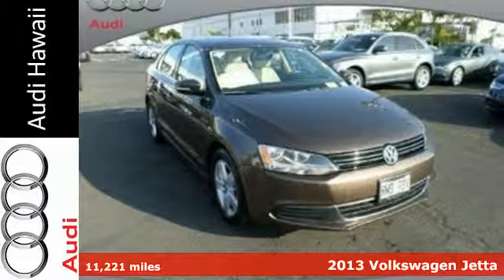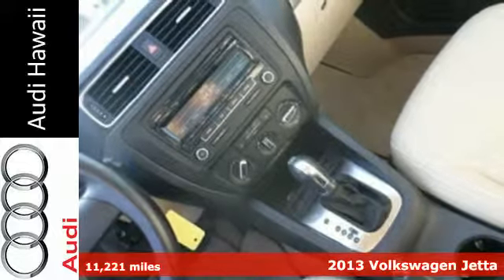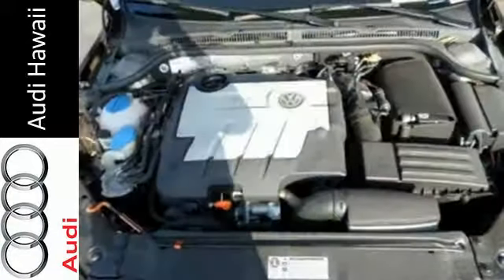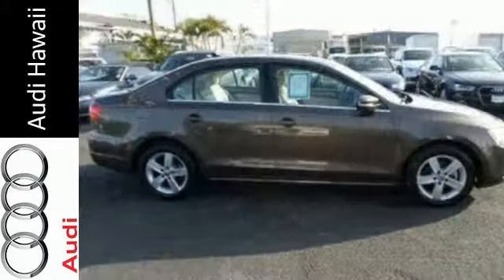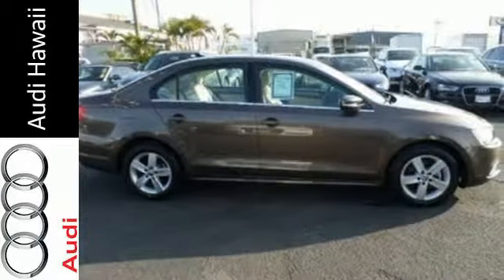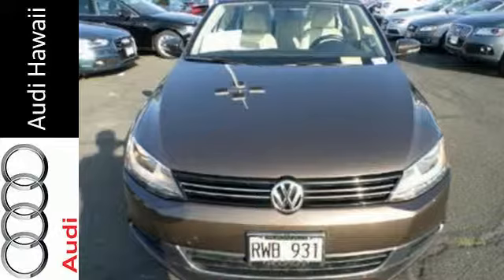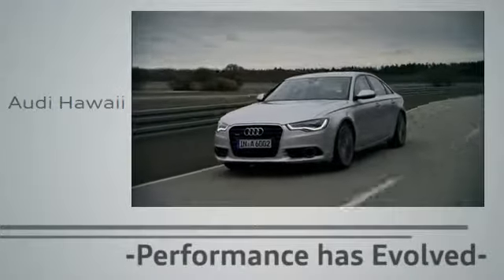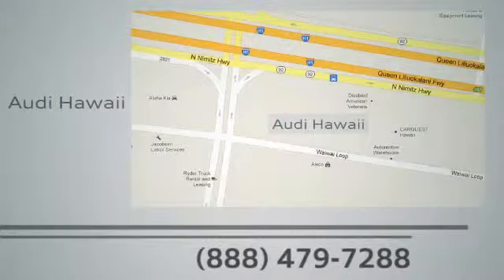2013 Volkswagen Jetta Honolulu, HI A5104A - SOLD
Year: 2013
Make: Volkswagen
Model: Jetta
Trim: TDI
Engine: 2.0L TDI Clean Diesel Turbocharged
Transmission: 6-Speed Automatic DSG
Color: Brown
Interior: Titan Black
Mileage: 11221
Stock #: A5104A
VIN: 3VWLL7AJ4DM203803
Titan Black w/V-Tex Leatherette Seat Trim. TDI! TDI! TDI! Only 11k Miles! Put down the mouse because this 2013 Volkswagen Jetta is the car you've been looking for. Cute Vehicle need a good home. Very well mannered and rarely requires feeding! :)

Address:
2770 Waiwai Loop